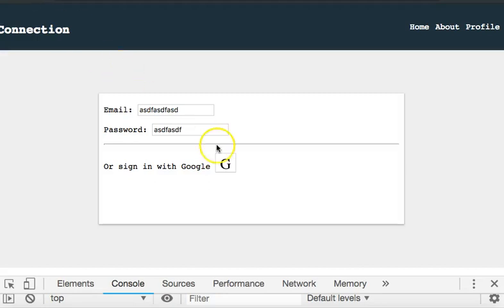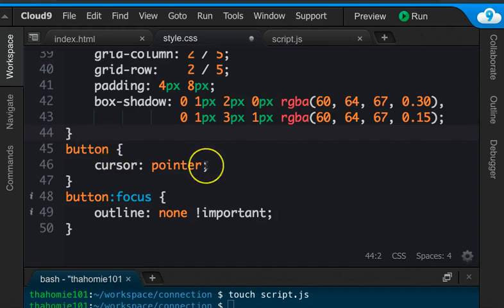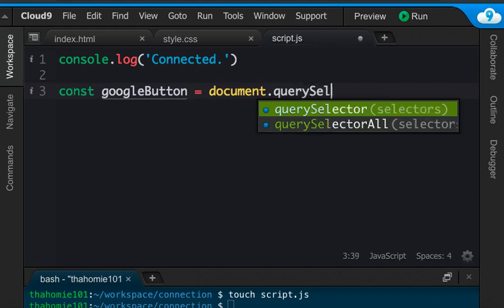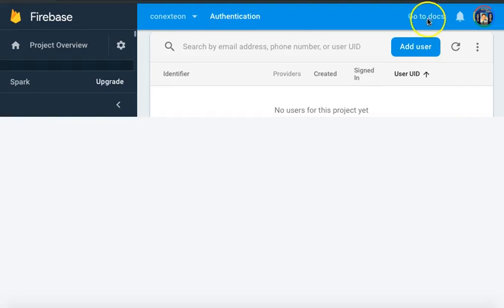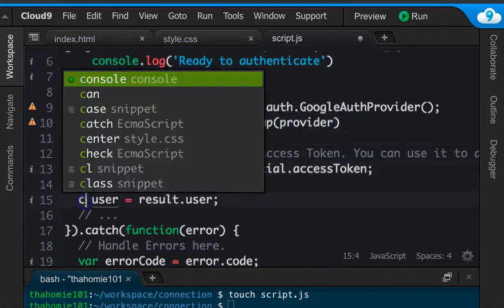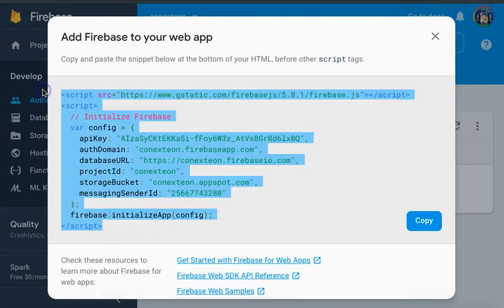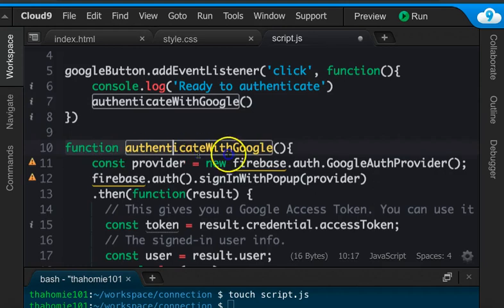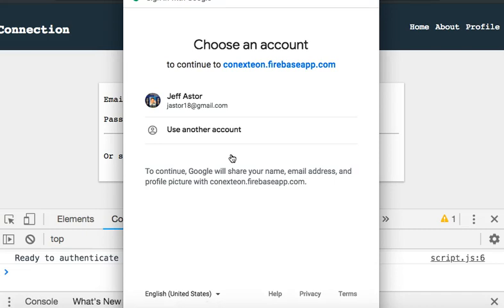Connection App - Firebase Part VIII